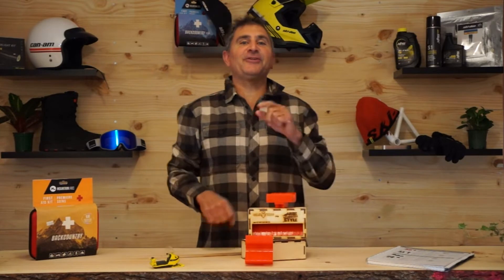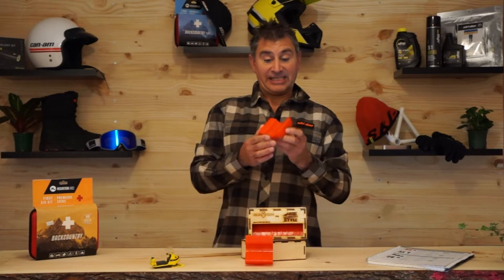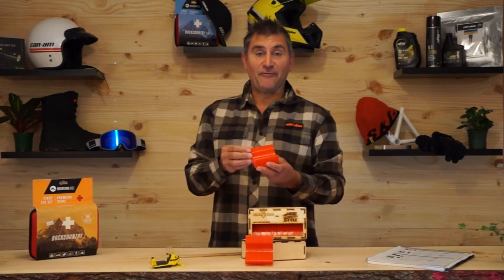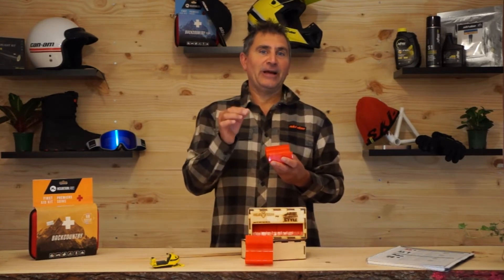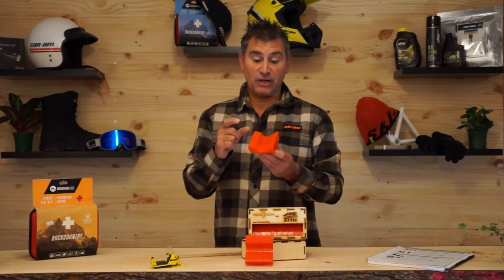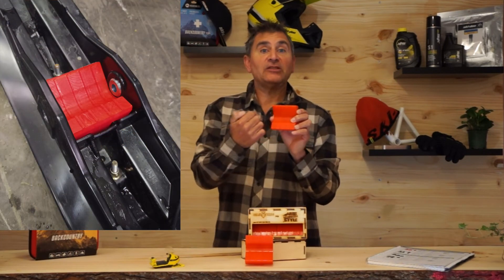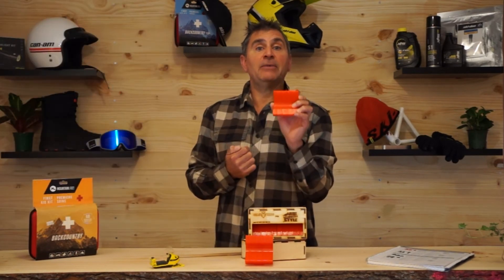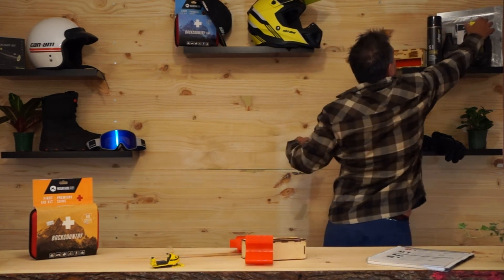Sledder Series - Bret Rasmussen Sala King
Sledder Series Ski-Doo Ambassador Dave Norona shows off a rad new product ski damper for your Ski-Doo G4!